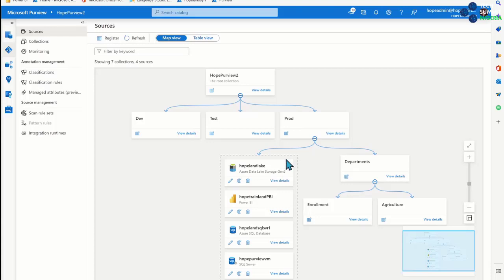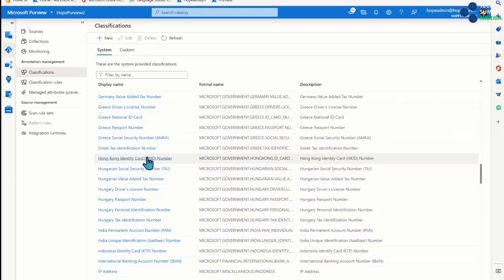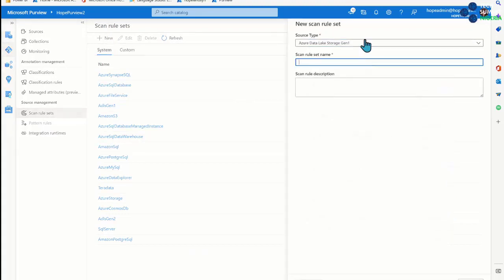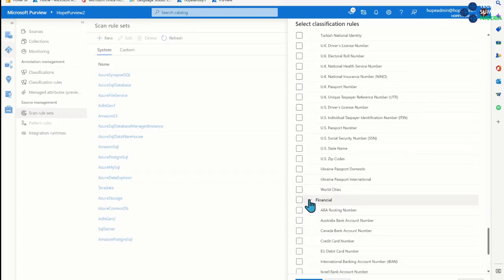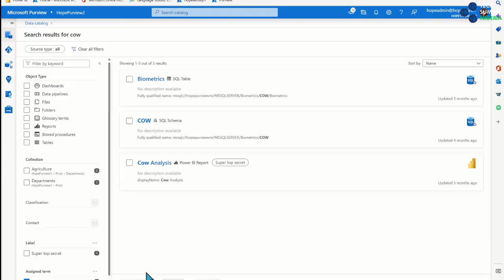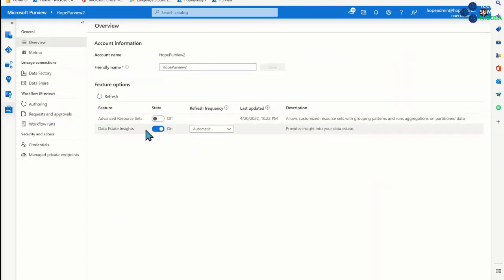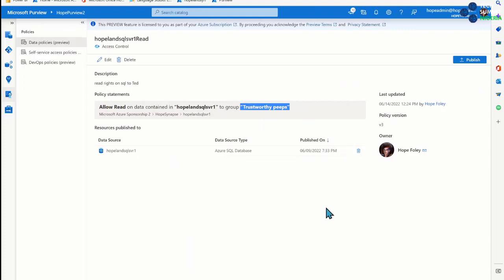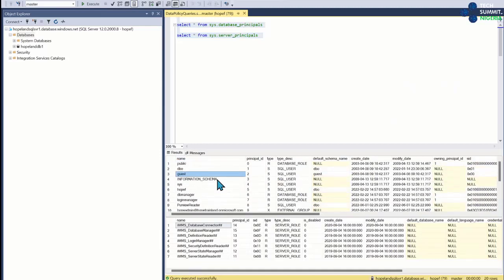Lessons Learned Helping Customers Get Going with Microsoft Purview by Hope Foley